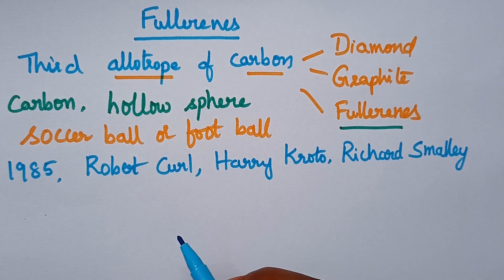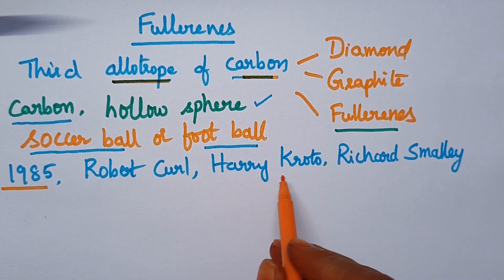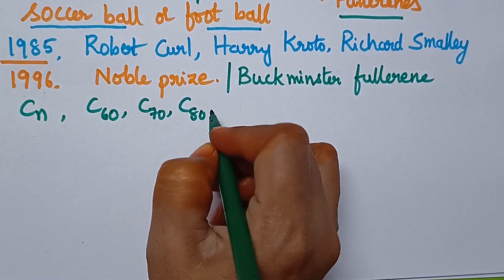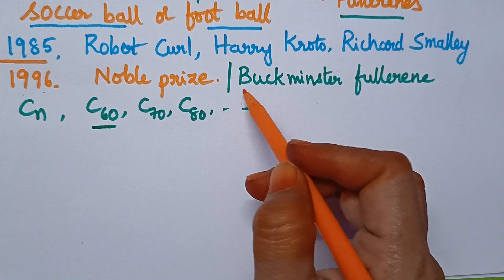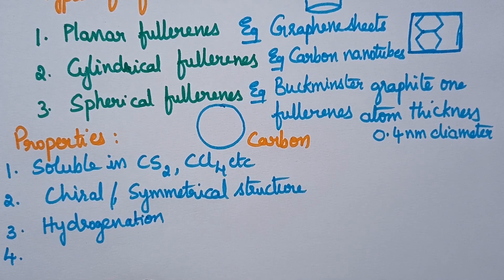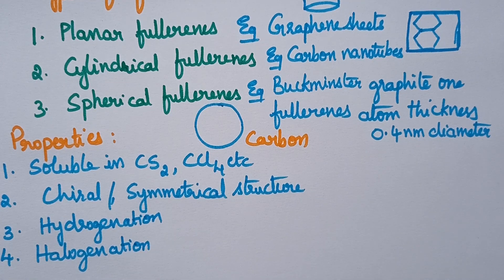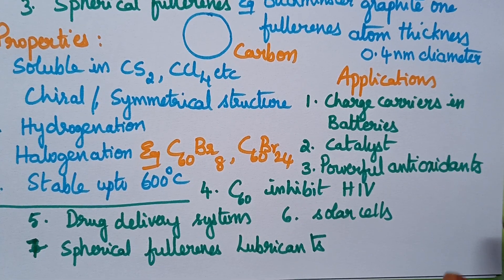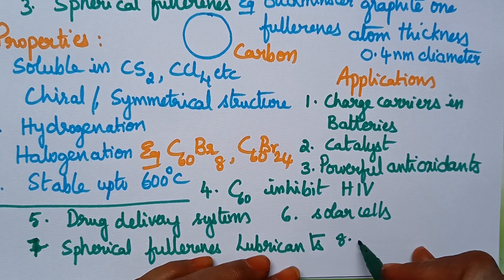Applications# Types#Nanomaterials#B Tech#Applied#Engg#Chemisyry